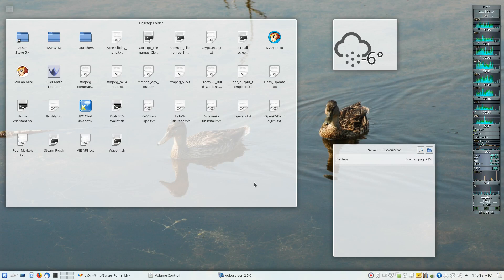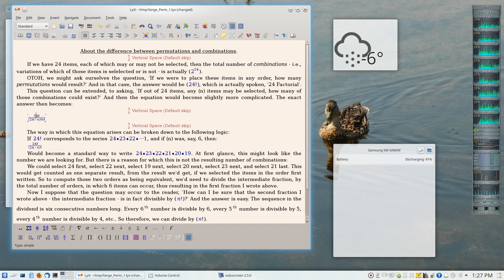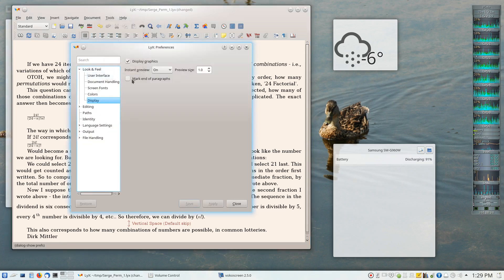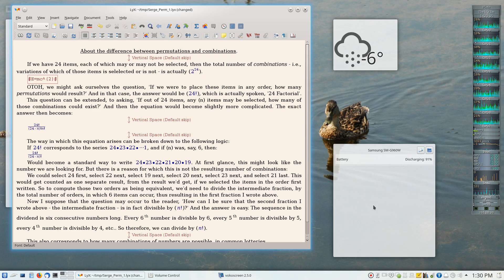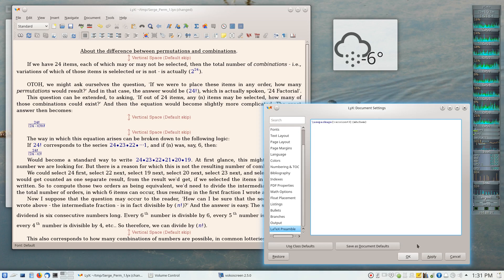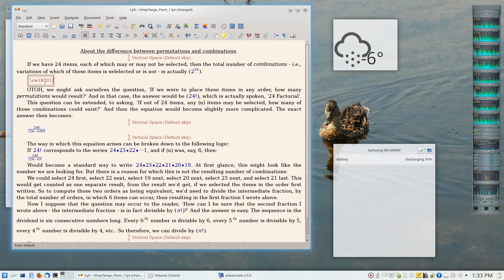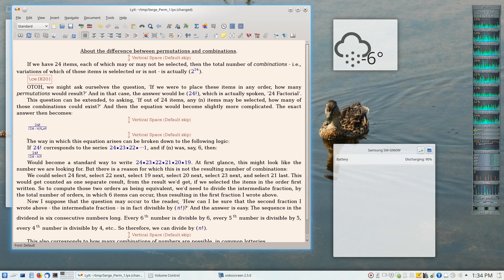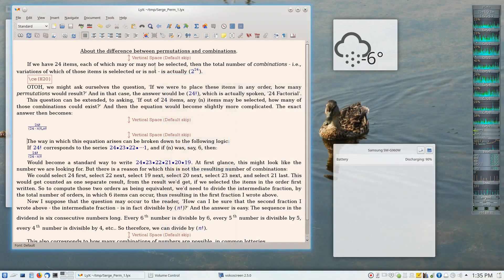LyX: Enabling Instant Preview Partially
How does LyX render instant previews, when told Not to apply them to Math?